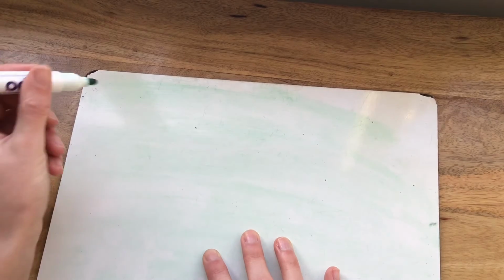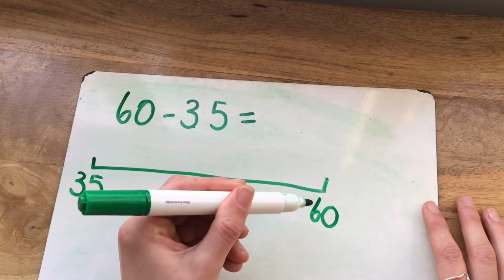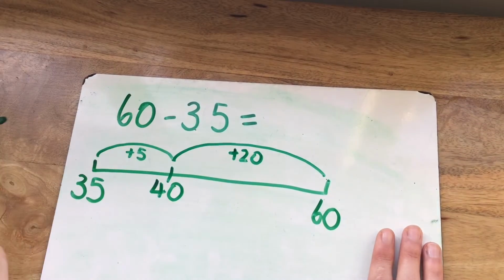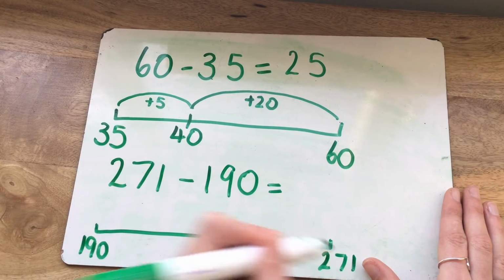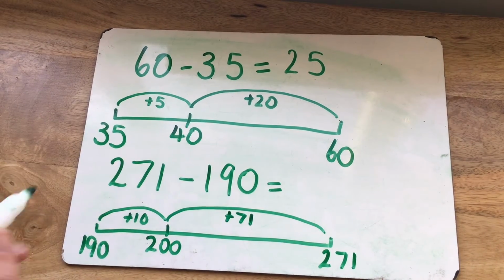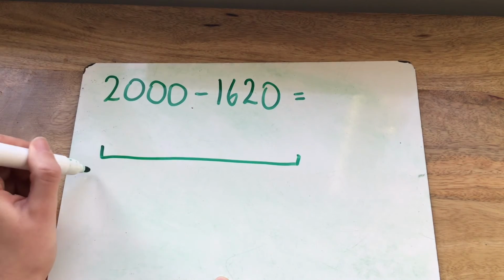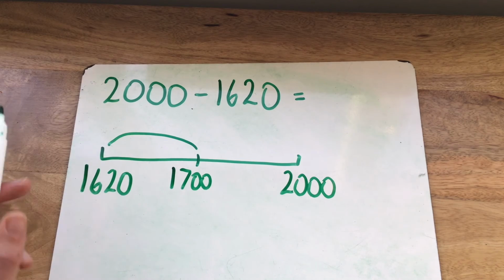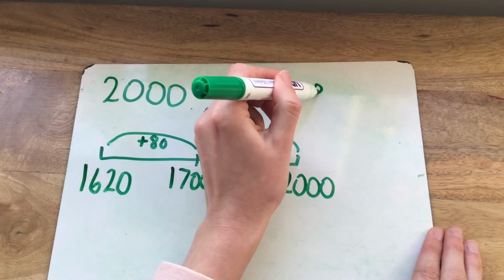Answering subtraction problems by adding using number lines to add